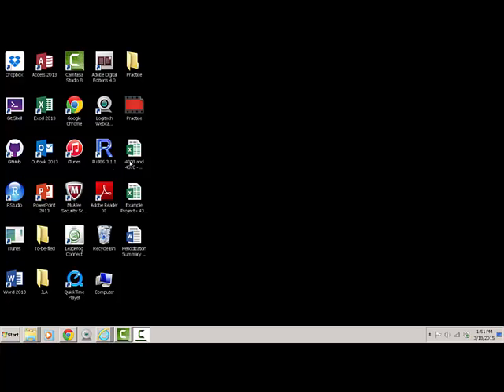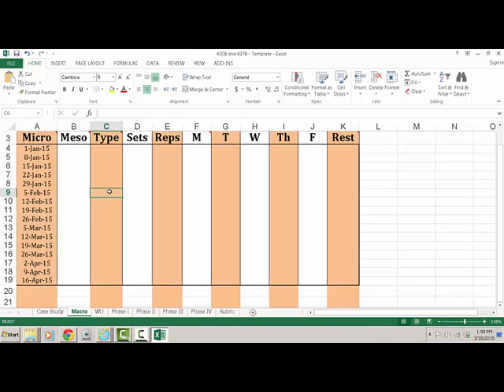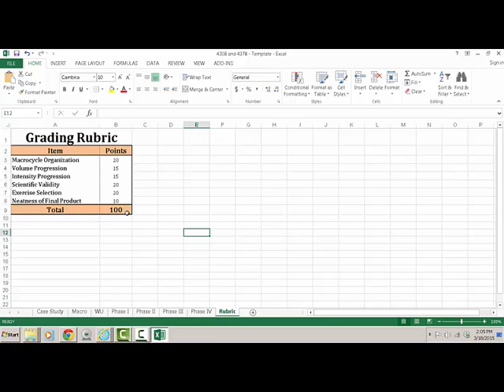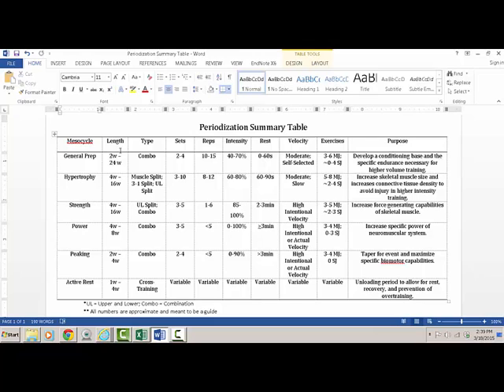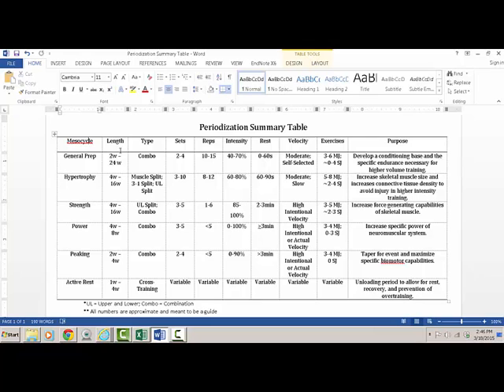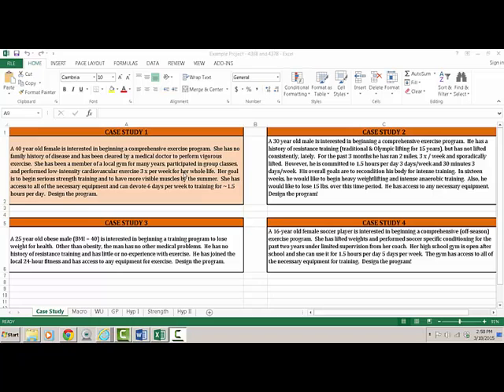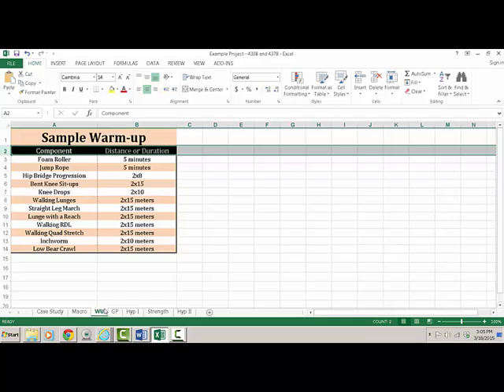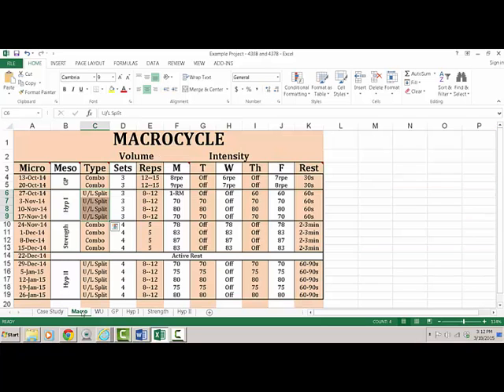4308 and 4378 Project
Case study description for HLTH 4308 and 4378 at the University of Houston Clear Lake.